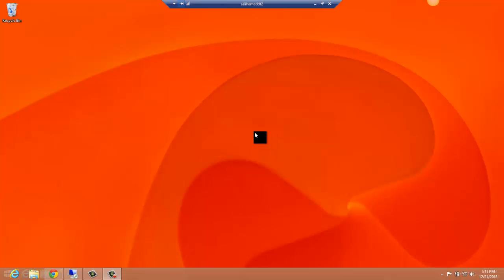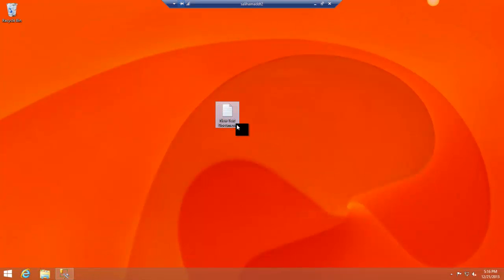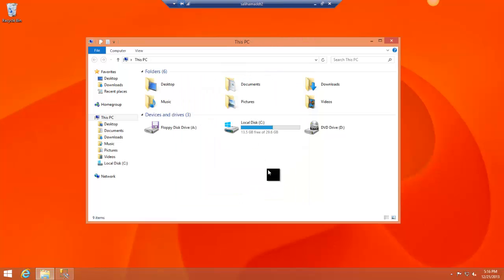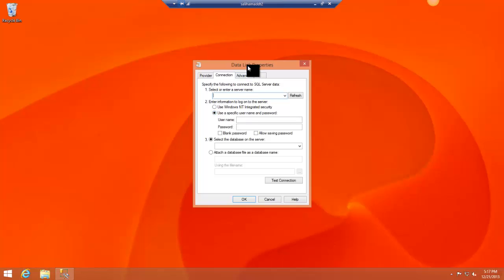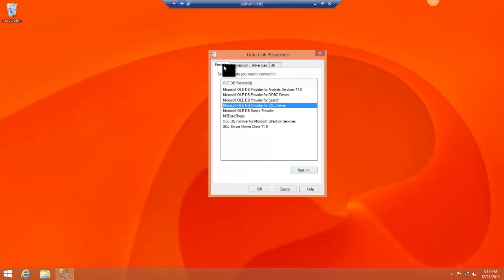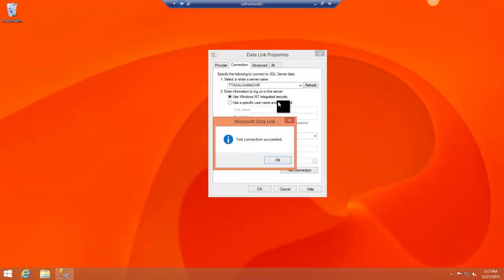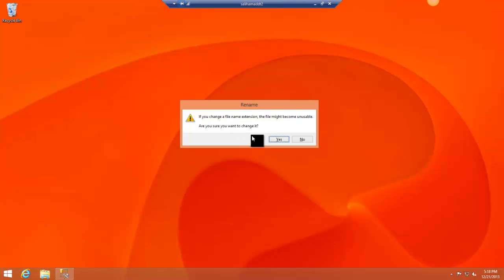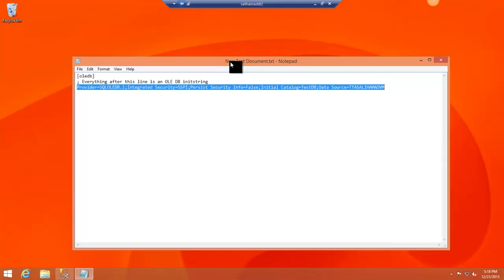Generate SQL Connection String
Easily Generate a SQL Connection String